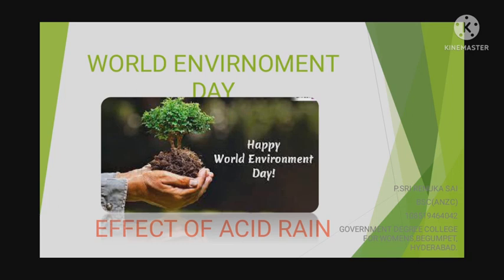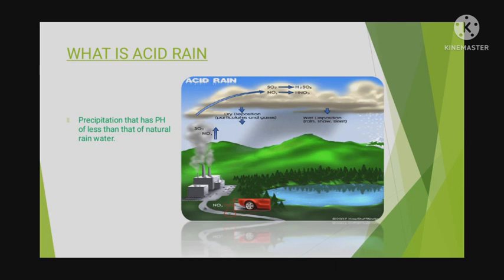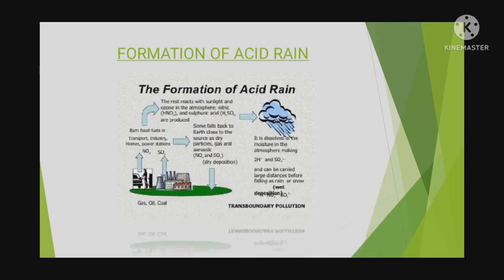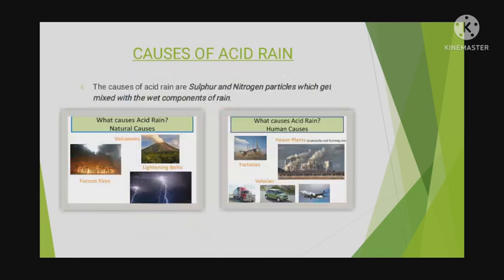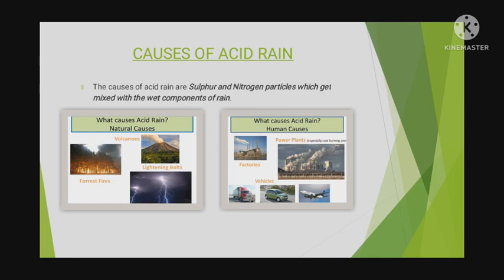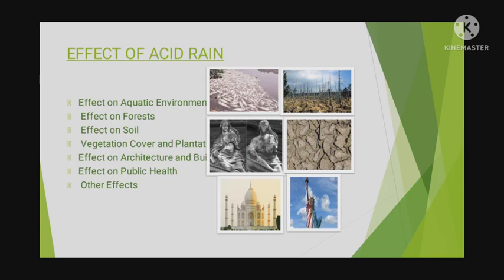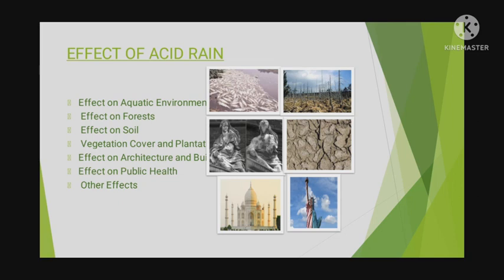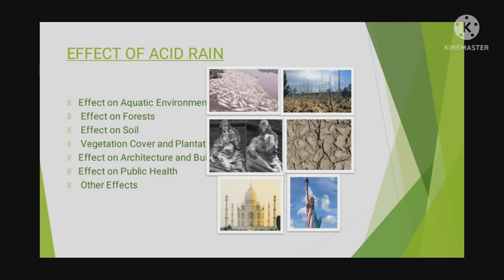Effect of acid rain on earth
Renuka Sri ANZC III year, GDCW, Begumpet College